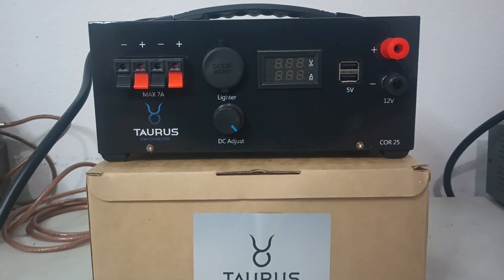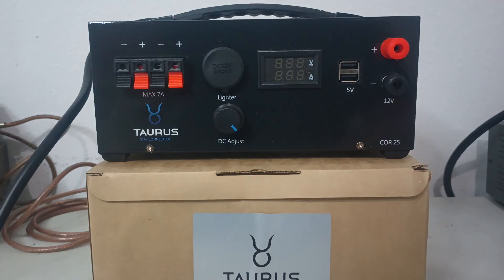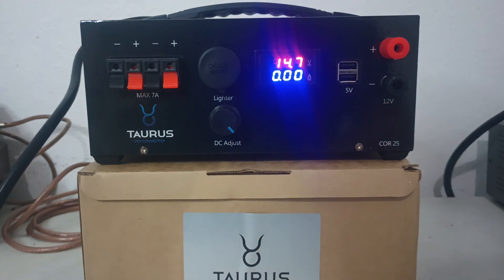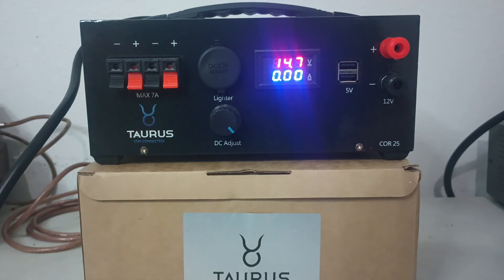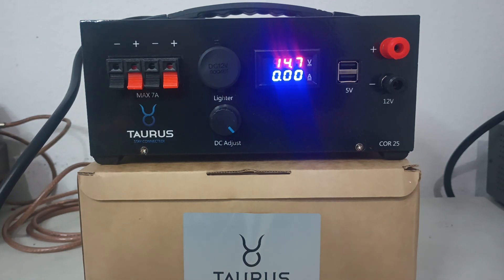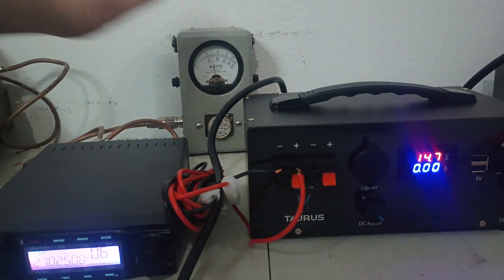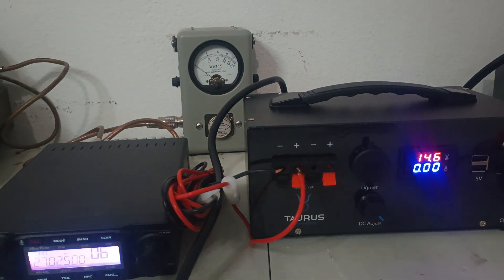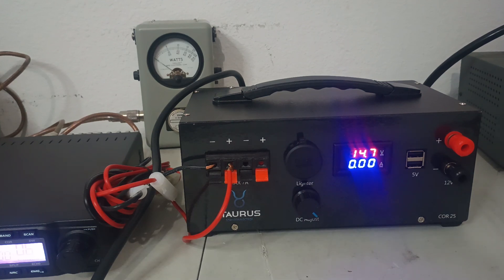Check it Out! TAURUS COR, 25 Amp, Compact Variable Voltage Supply, Tested with an AT6666 PRO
Detailed look at the Taurus COR 25 amp power supply. Also includes a demonstration using an anytone At6666 Pro with the power supply. These power supplies are available on roostercb.com.